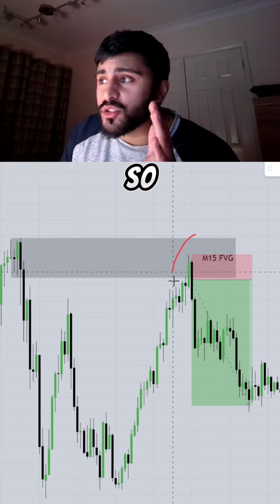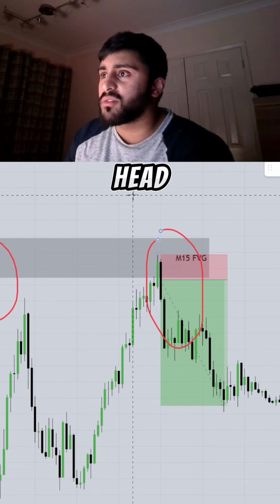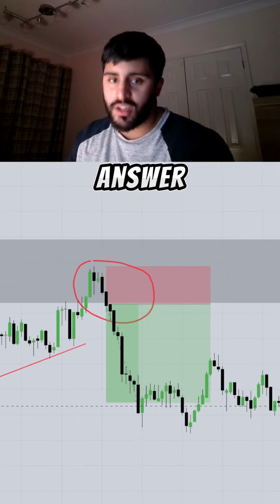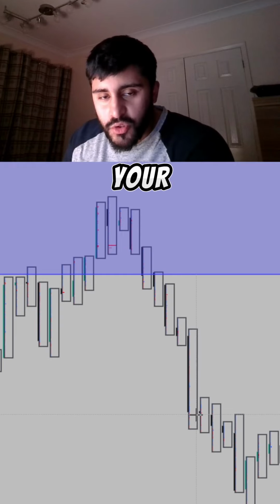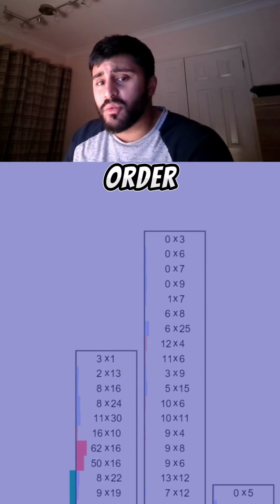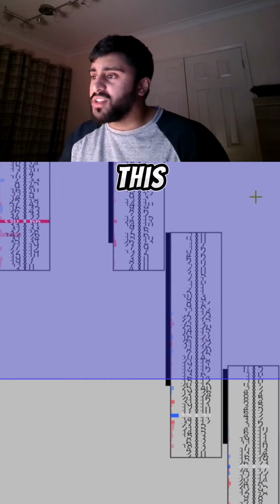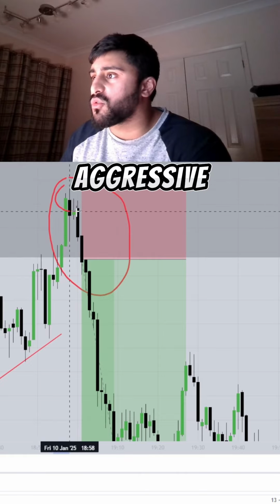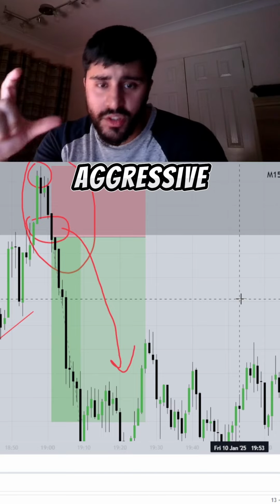Why did ICT scam you....